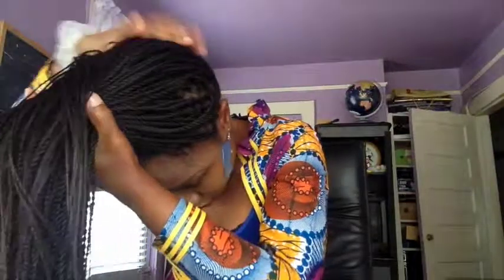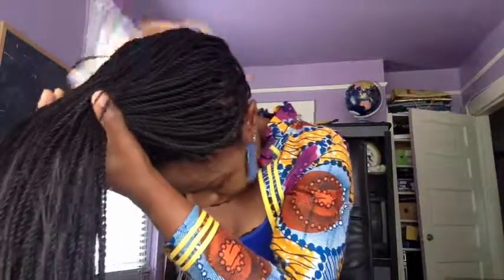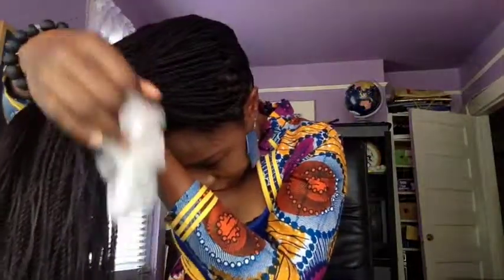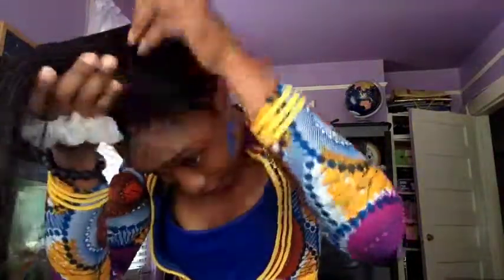How To Create a Twist Braids Double Updo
Looking for an elegant style for your twist braids?